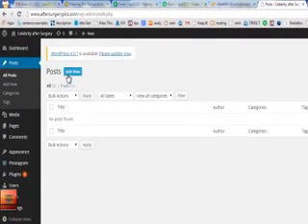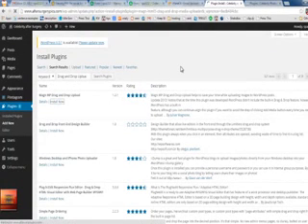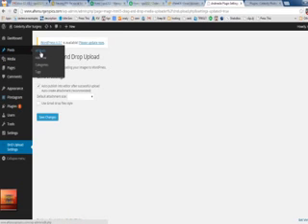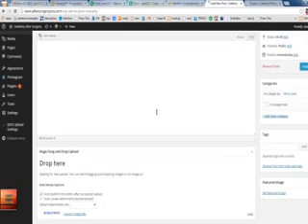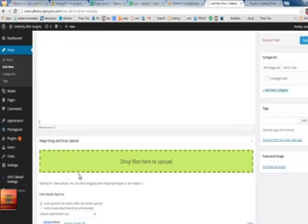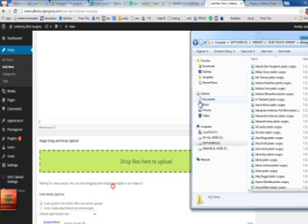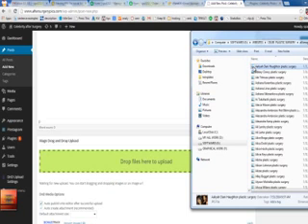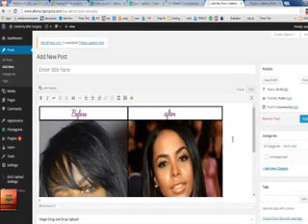drag and drop image Upload to wordpress post without uploading images manually plugin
Here in this video you will learn about a drag and drop image Upload wordpress plugin.

I will show you how you can insert image by just dragging the image from your desktop or any folder to your WordPress website, and you don't have to go to media and upload the files individually. You just need to drag the file that you want to upload image file that you want to upload to your post or word processor and website, and the rest will be done with the help of this backing. I am talking about in this video. Ok. First of all, we need to go over to plug-in, add new plug-in here and in the search just type drag-and-drop, upload click search, plug-in and the first plug-in is from by children.

The plugin that i am talking about: click stall. It uninstalled just activate the plug-in okay. Once you activate the plugin, you will see a new link in your dashboard click D in the upload settings and or to publish into editor purpose. Excel upload photo create attachment. I commented you gmail profile a style, and these are the few setting that you can do using go to publish into an eater after successful upload. Okay, now, what we have to do is just go to add new, a post, I'm going to show you how this plug-in actually works. Okay, as you can see, there is a new section appear just below and seen green color and just below the editor, and this is the area where you need to drag and drop the file image file from your computer.

Okay, I'm showing you on either image. I just click it and dragging this to here and plug-in is uploading the file to my WordPress site. It takes few seconds. Ok, it's done and as soon as the uploading is done, the image will appear into your WordPress editor and it's already uploaded. You don't have to go to add media section here and upload the file individually. This is the easiest way to upload a file to your WordPress site. I hope like do you like to plug-in, as well as the video thank